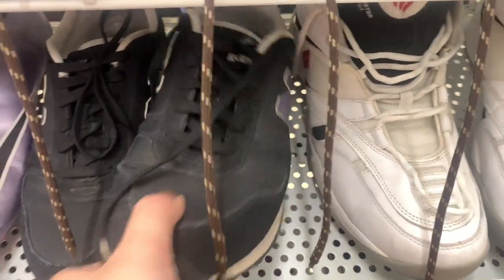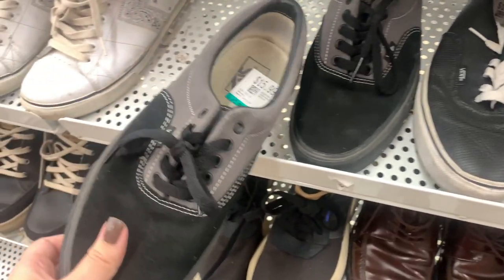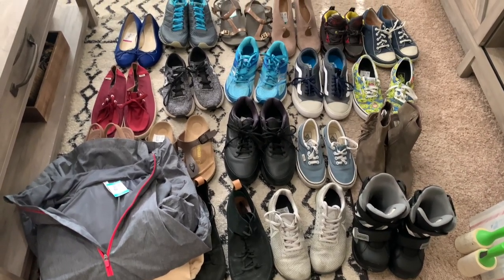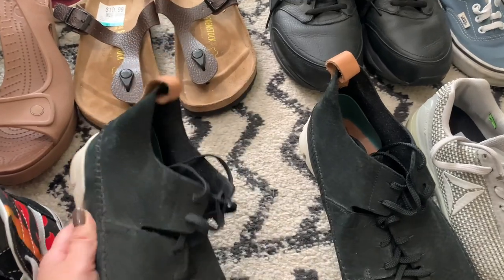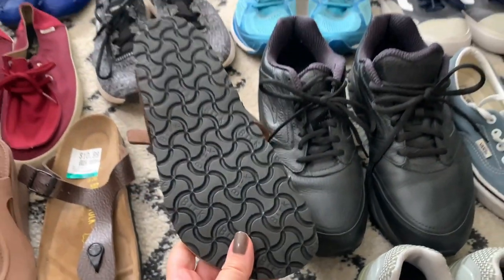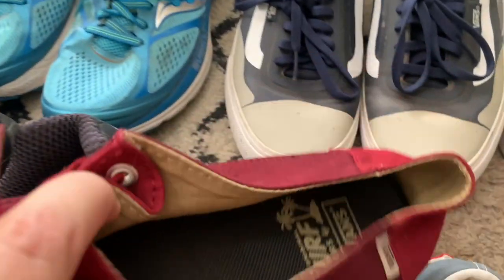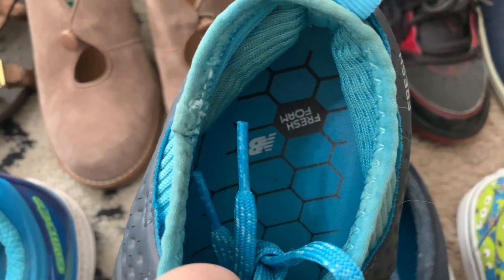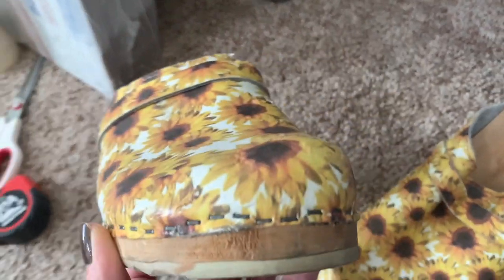TOY STORY VANS at the thrift | THRIFT WITH ME to resell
Come thrift with me to resell on Ebay, Poshmark, Mercari and Facebook Marketplace. Stick around until the end to see the full haul:)